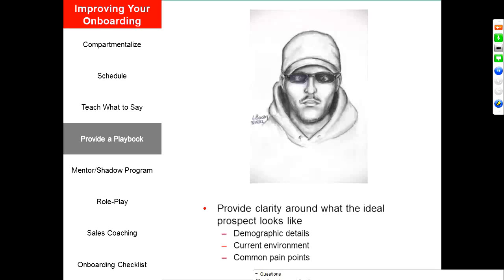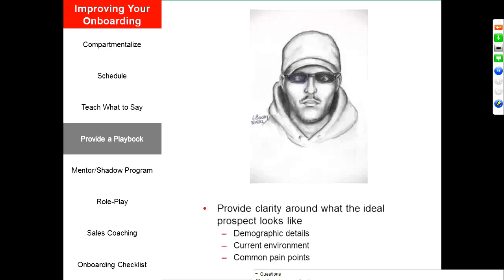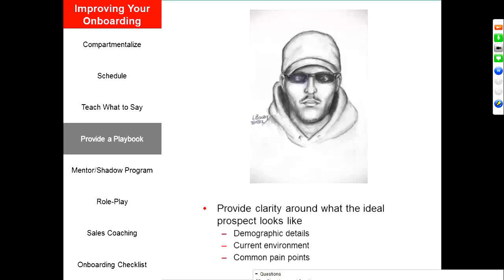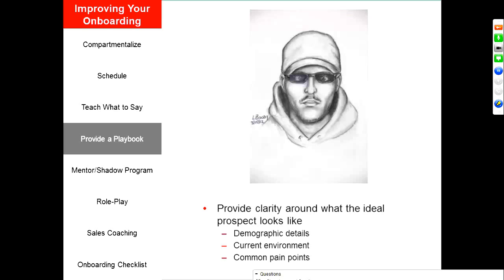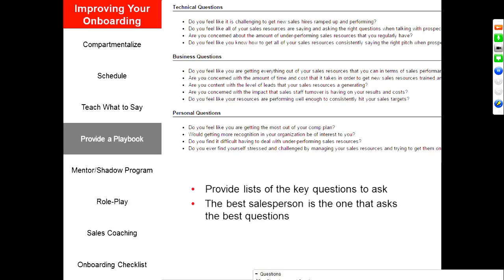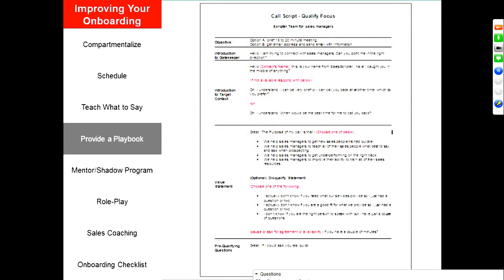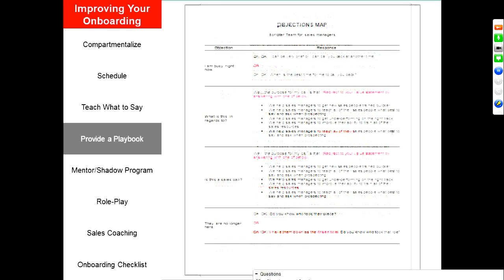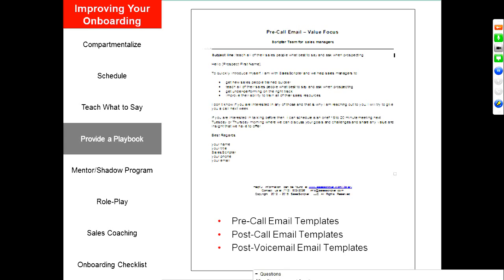Improve Your Sales Team by Providing a Sales Playbook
This is a clip from a longer webinar that outlines the subject of why you might want to use a sales playbook for your sales team. You can view the full webinar and get the slide